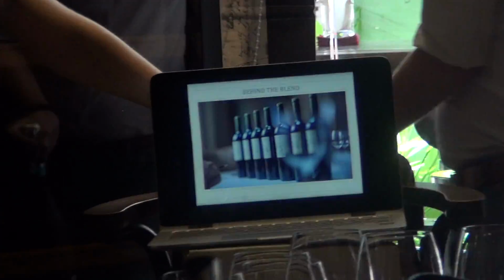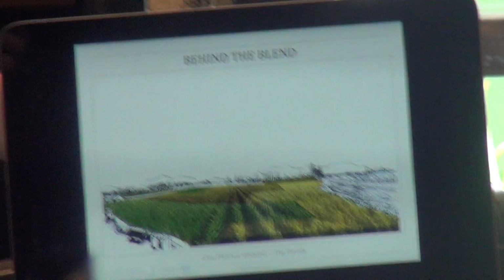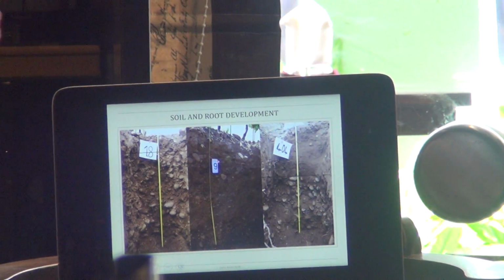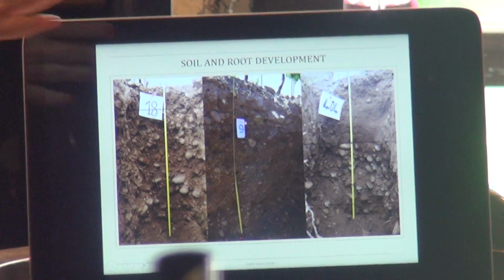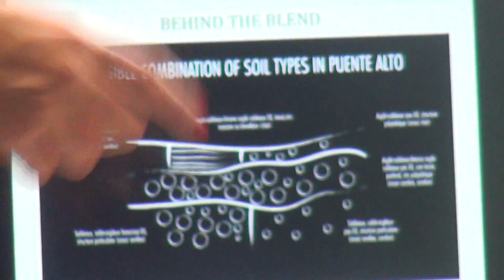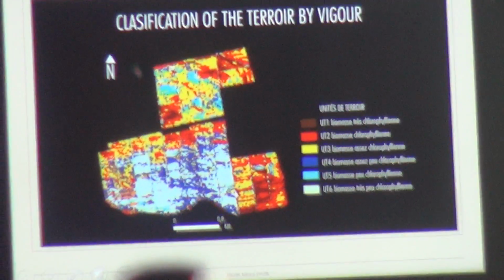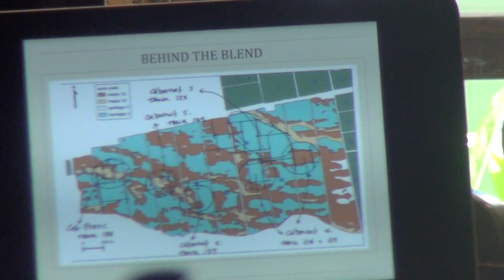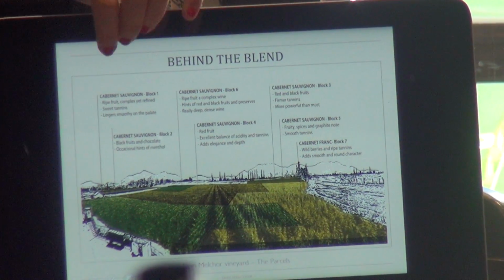JSV Showcases Isabel Mitarakis Guillisasti & Annette Scarfe MW 00027